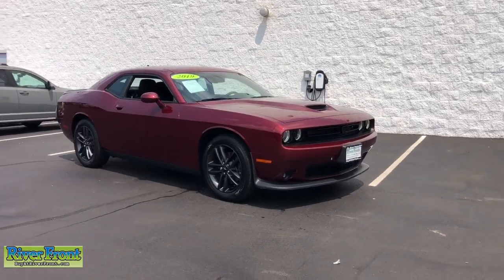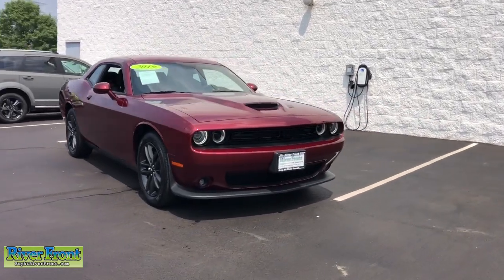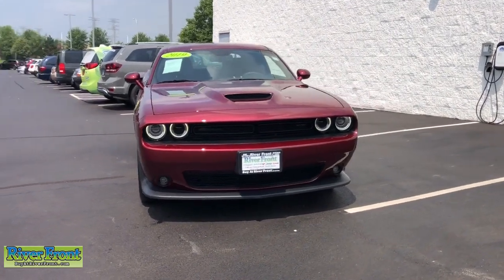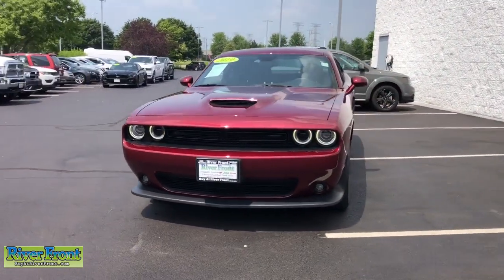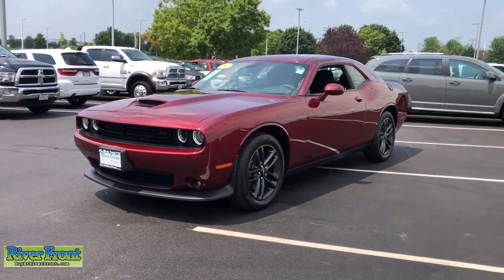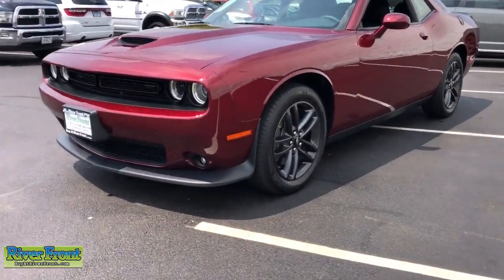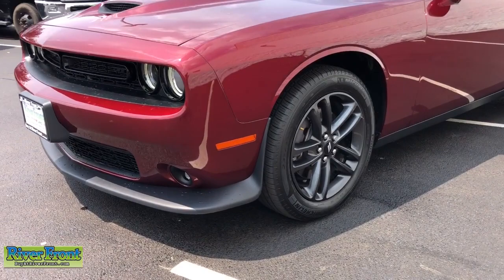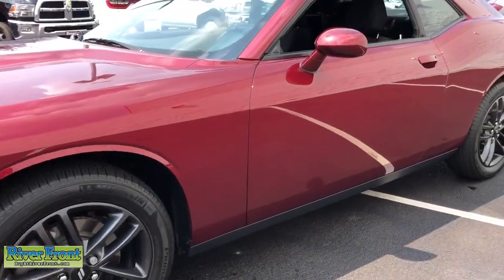2019 Dodge Challenger St. Charles, Aurora, Glendale Heights, Naperville, North Aurora, IL R6665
Octane Red Pearlcoat Used 2019 Dodge Challenger available in North Aurora, Illinois at RiverFront CDJR. Servicing the St. Charles, Aurora, Glendale Heights, Naperville, IL area.

We are open and ready to assist in your vehicle purchase! Clean CARFAX. Octane Red Pearlcoat 2019 Dodge Challenger GTbrAWD 3.6L V6 24V VVTbrbrBLUETOOTH, ONE OWNER!, CLEAN CARFAX!, SUNROOF/MOONROOF, BACKUP CAMERA, NAVIGATION SYSTEM, AWD!!!, BLACKTOP PACKAGE!!!, 5-Year SiriusXM Traffic Service, 5-Year SiriusXM Travel Link Service, Apple CarPlay, AWD Rhombi Black Badge, Black Fuel Filler Door, Black Grille w/Bezel, Blacktop Package, Challenger Blacktop Grille Badge, Gloss Black I/P Cluster Trim Rings, Google Android Auto, GPS Antenna Input, GPS Navigation, GT Black Grille Badge, Integrated Center Stack Radio, Integrated Voice Command w/Bluetooth, Media Hub (2 USB, AUX), ParkView Rear Back-Up Camera, Power Sunroof, Quick Order Package 21J GT AWD, Rear Black Spoiler, SiriusXM Traffic Plus, SiriusXM Travel Link, Uconnect 4C Nav w/8.4 Display, USB Host Flip, Wheels: 19 x 7.5 Black Noise Painted.brbrOur mission is to earn the customer's loyalty by delivering sales and services experiences with high quality, excellent value, integrity and enthusiasm. We function as a team, work ethically and focus on meeting and striving to exceed the expectations of our customers.brbrRecent Arrival! Odometer is 12702 miles below market average! 18/27 City/Highway MPGbrAwards:br  * JD Power Automotive Performance, Execution and Layout (APEAL) Study, Initial Quality Study (IQS)   * 2019 KBB.com 10 Coolest Cars Under $30,000   * 2019 KBB.com Brand Image Awards